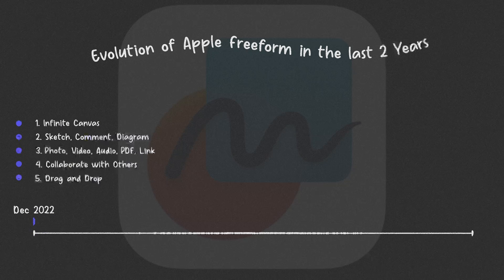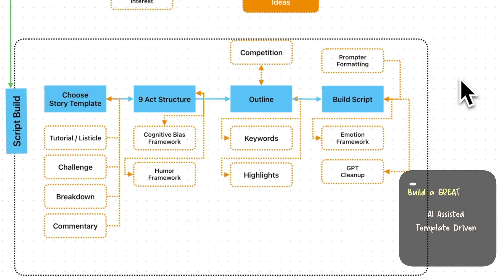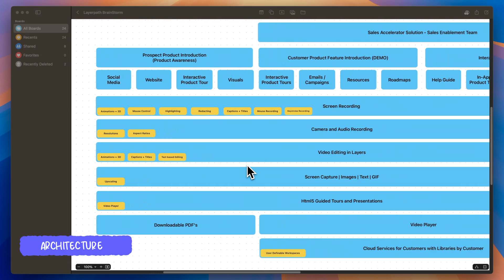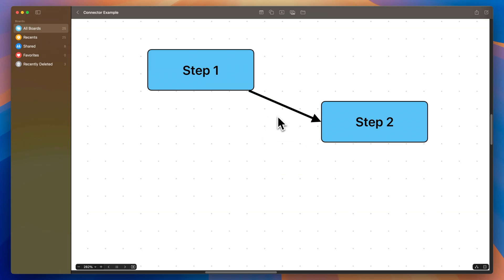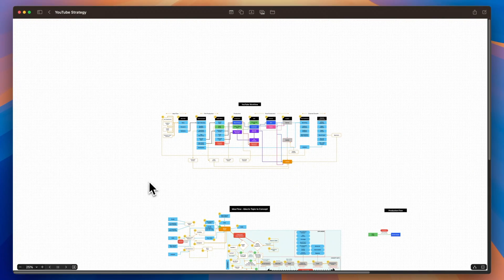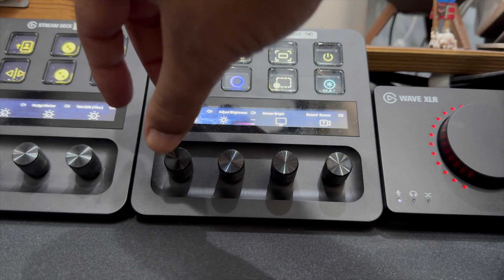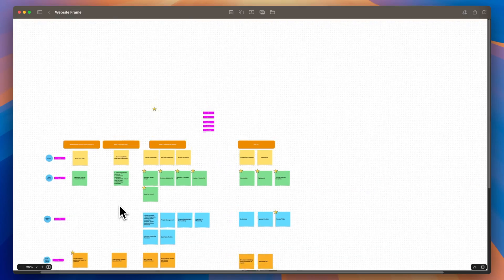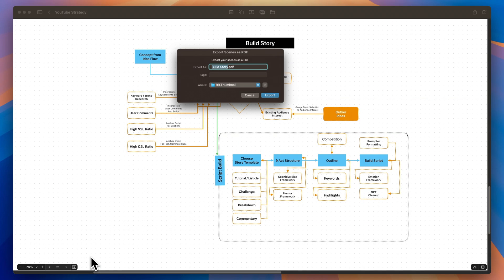Discover New Exciting Features in Apple's Brilliant Freeform Update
Unlock the hidden potential of Apple's Freeform app—I'm revealing the game-changing features that will transform your creativity, but you'll need to watch to see how they can revolutionize your workflow.

If you're ready to elevate your Notion game or make a significant impact in 2024, I have a range of Notion templates tailored just for you.

:: FREE and PREMIUM Notion Templates :: Unlock your productivity potential with meticulously crafted templates, designed with real-world examples and refined over months. Explore them now at NotionGold Templates]

:: Notion Course :: New to Notion or looking to deepen your knowledge? Join my popular Notion course, loved by productivity enthusiasts for its in-depth approach to mastering workflows.

:: ABOUT ME :: Hi, I'm Murali! Drawing from my 25 years of experience as a seasoned Management Consultant, I bring you practical lessons and relevant ideas for personal and professional transformation.